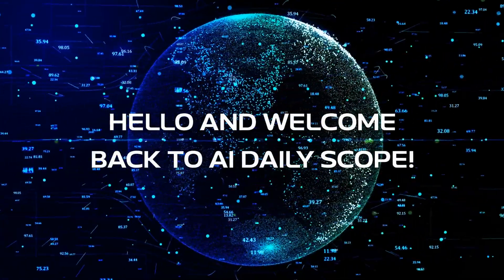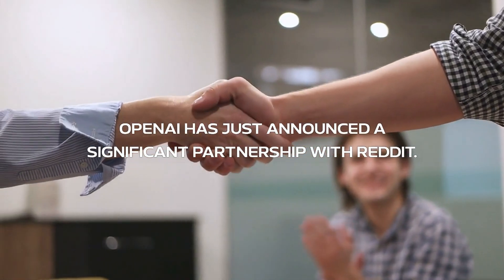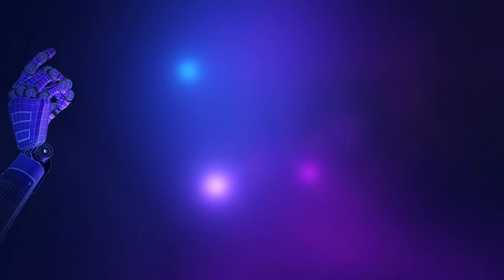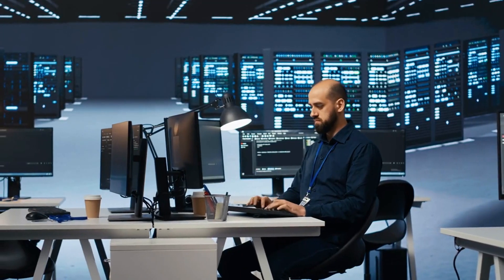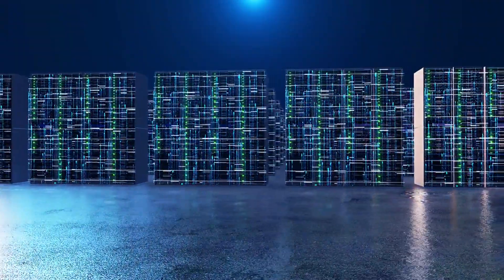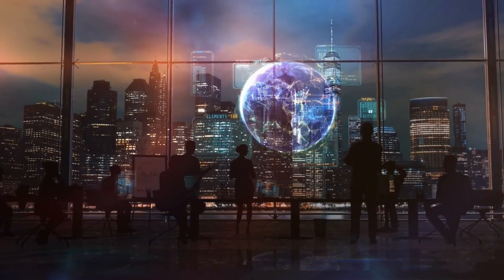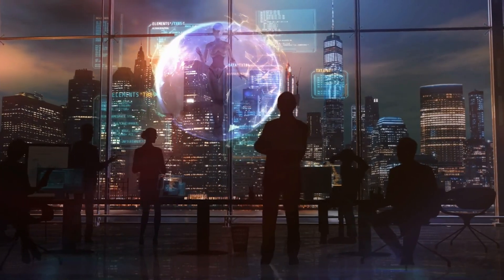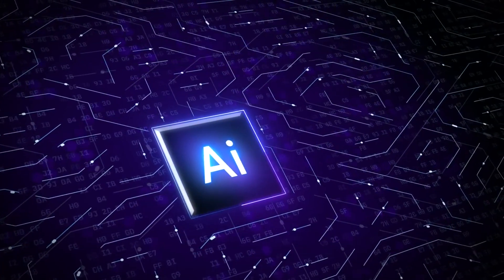OpenAI Secures Key Partnership with Reddit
OpenAI Partners with Reddit: What This Means for AI and Social Media 🚀

OpenAI has secured a groundbreaking partnership with Reddit, enabling access to real-time content through Reddit's data API. This collaboration promises to enhance AI capabilities, improve content moderation, and introduce innovative tools for Reddit users. But what does this mean for privacy, user experience, and the future of AI? Join us as we dive into the details of this exciting development and its potential implications.